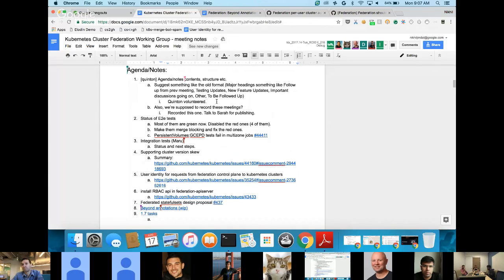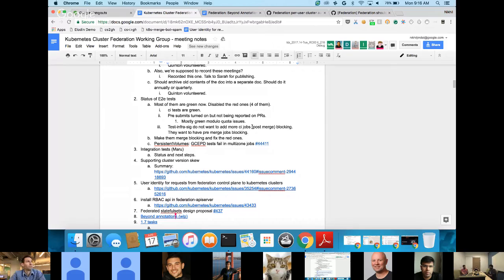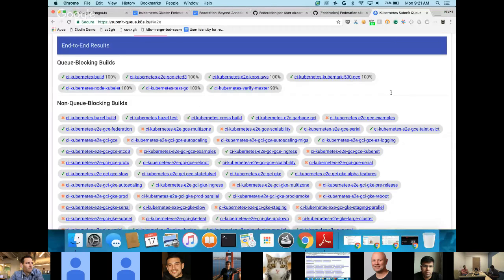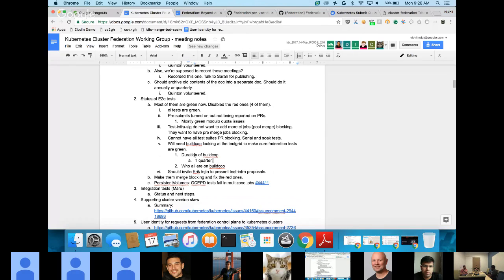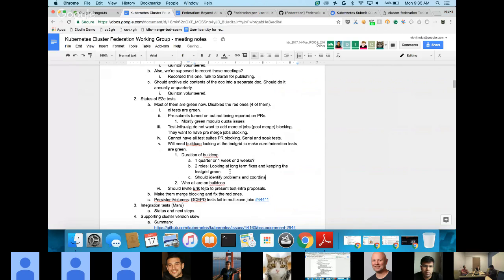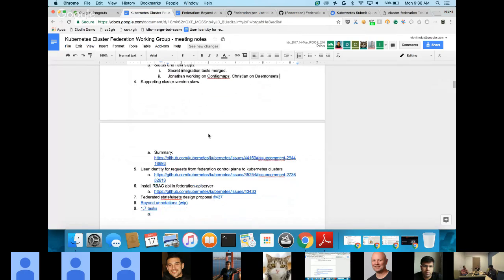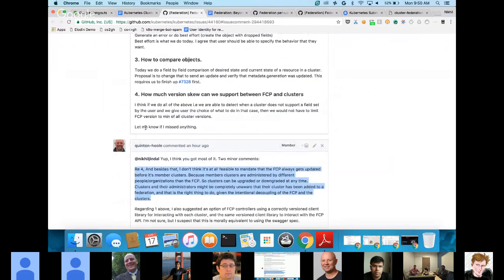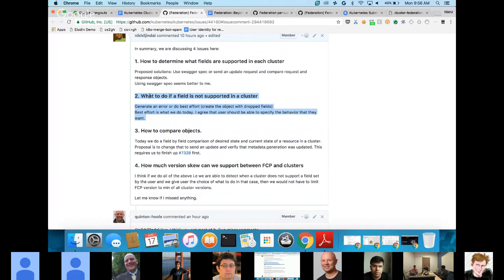Kubernetes SIG Federation 20170417